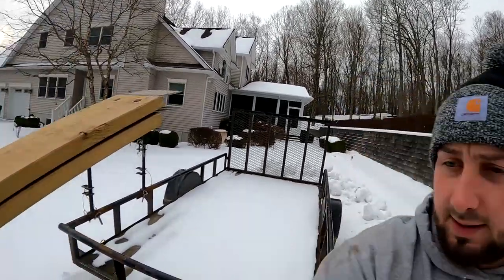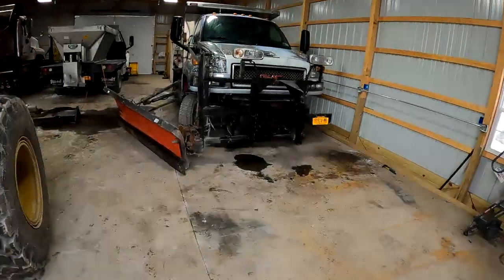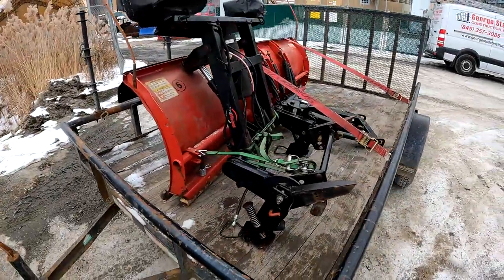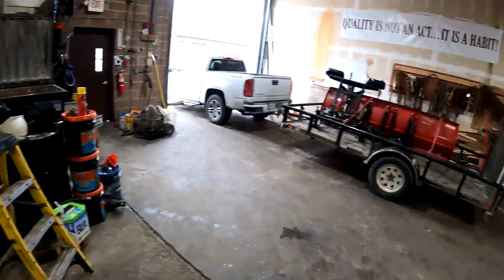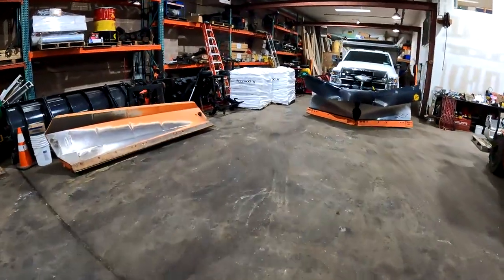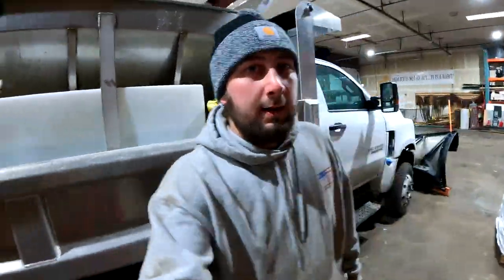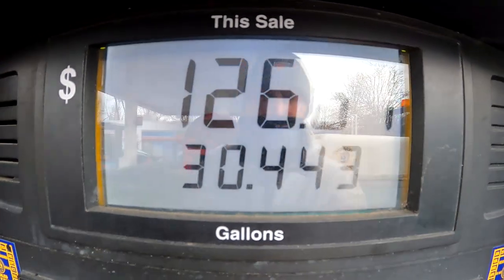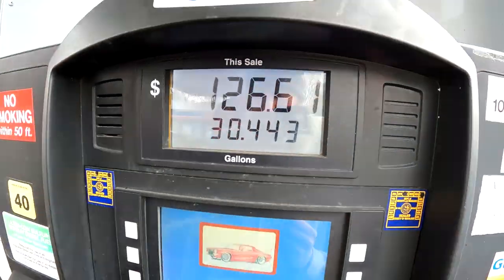FIXED SNOW PLOW AND LAST MINUTE STORM PREP!